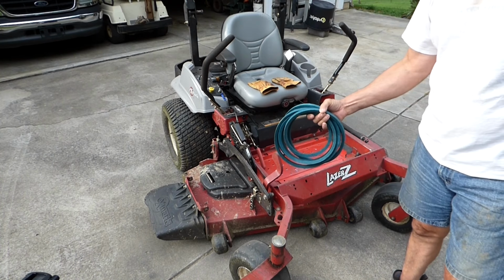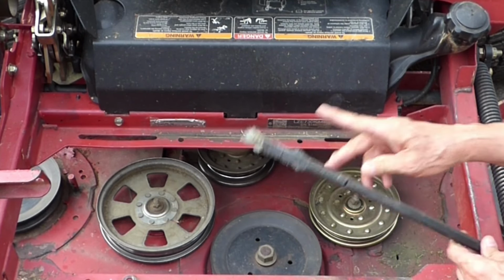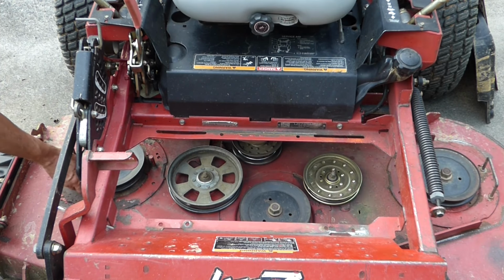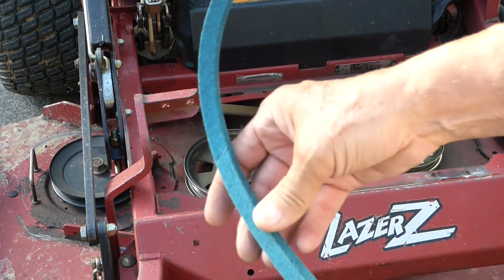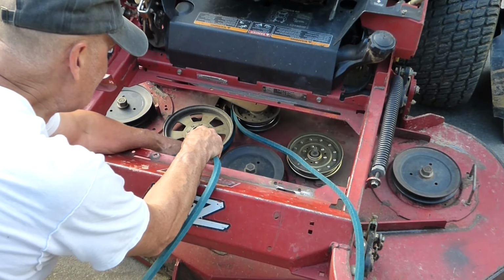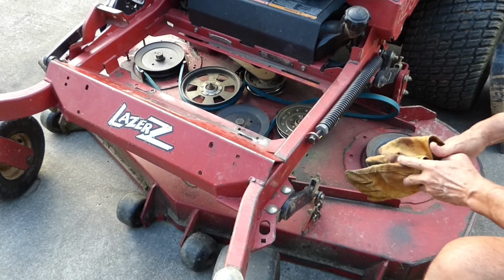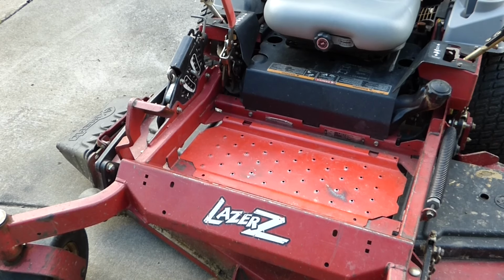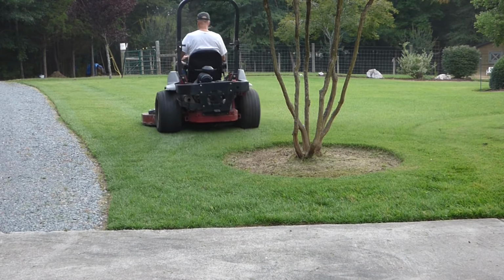Easy Deck Belt Change For Exmark Mowers Anyone Can Do!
How to Change the Deck Belt on an Exmark Zero Turn Lawn Mower.   There are tips included in this video to make this task very simple and step by step instructions on what to look for to prevent your new belt from wearing out fast.
We will remove the old broken belt, check all the spindles and pulley's to make sure they are in good working order.  If not, they need to be changed out or repaired with new bearings or you will be buying and replacing the belt again in short time.
We also present 2 options to install the new belt and critical maintenance tips to prevent future belt problems.
After watching this video, I think you will be well prepared to change your zero turn lawn mower deck belt and make it last as long as possible saving you time and money.

Belts for Exmark Lazer Z Zero Turn Lawn Mower:
✅ 48" Deck 109-8070
✅ 52" Deck 109-4994
✅ 60" Deck 109-8073
✅ 72" Deck 109-9023

Tools I Use:

✅ Hex head bits for impact

✅ Torx Bit set for Impact

✅ Surgical Hemostats 10" long

✅ Carburetor Adjusting Tools for 2 cycle carbs

✅ Torx "T" handle set

✅ Hex "L" Key Wrench set Metric & SEA

✅ Spark Tester

✅ Endoscope Camera to check piston and cylinder wall

✅ Compression Test Kit

✅ Digital Multimeter Tester

✅ Universal Trimmer Head

✅ Brush Cutter Blade Kit

✅ Fuel Line for 2 cycle engines

✅ Plastic Welding Kit
✅ Upgraded Plastic Welding Kit